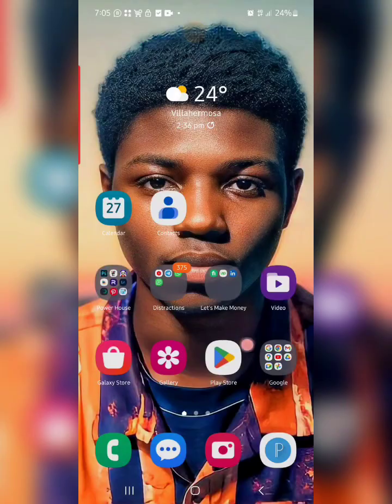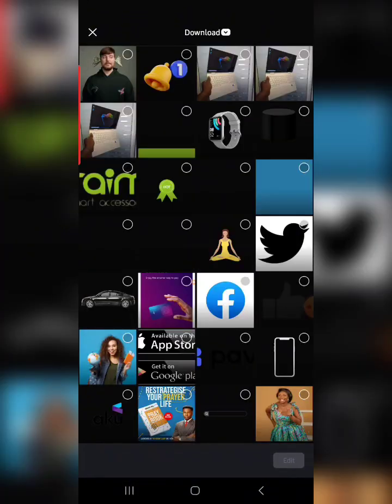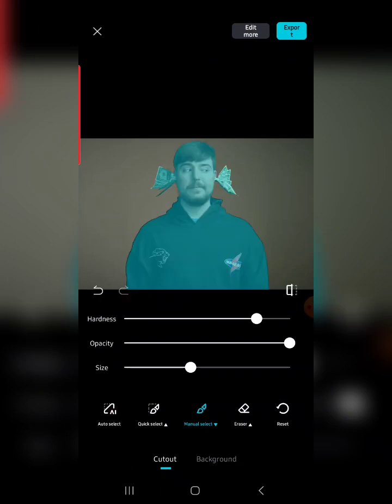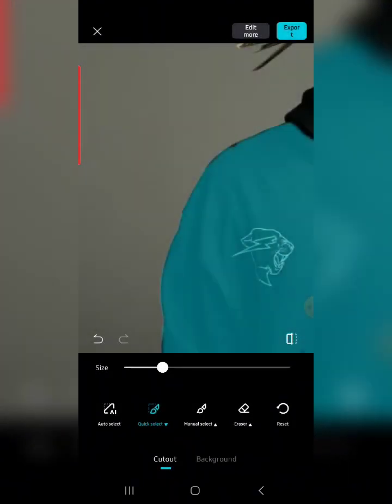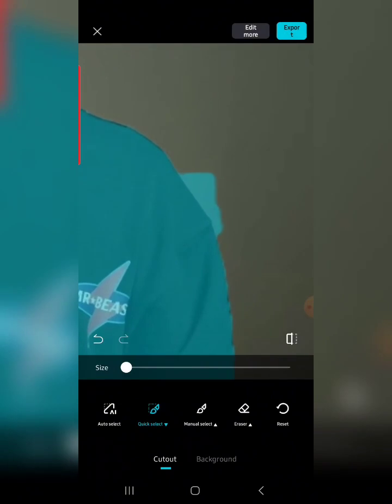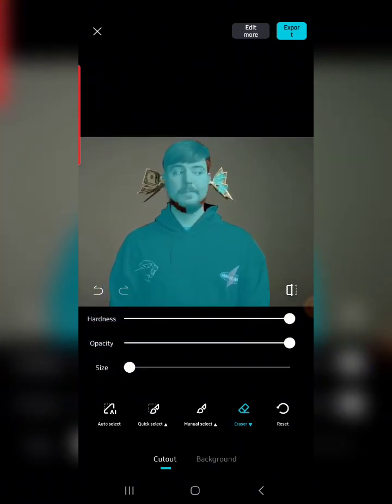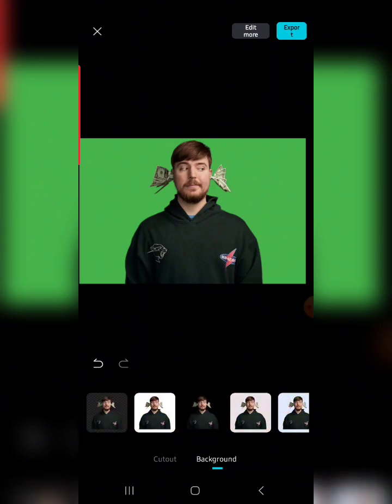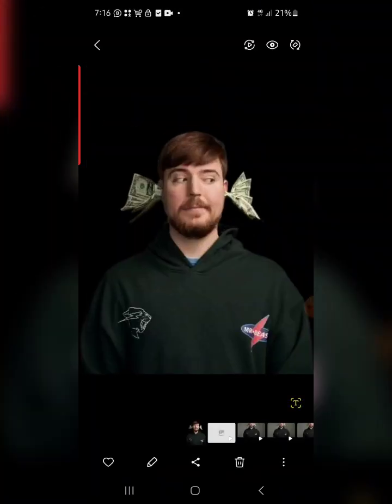The BEST smartphone FREE BACKGROUND REMOVAL APP! (NO PREMIUM ❌️, No WATERMARK❌️)